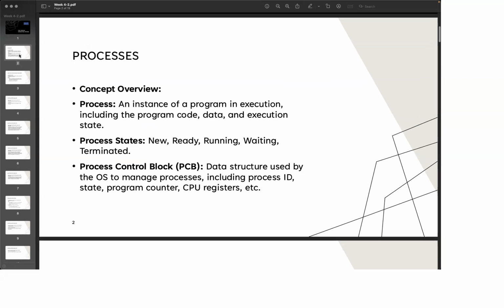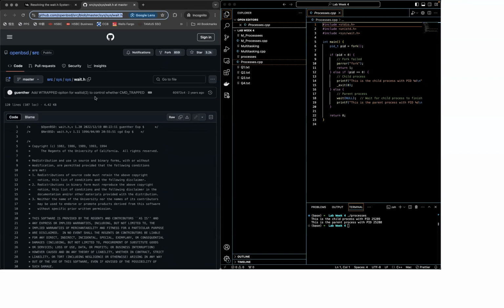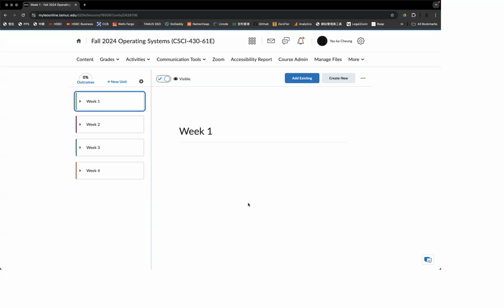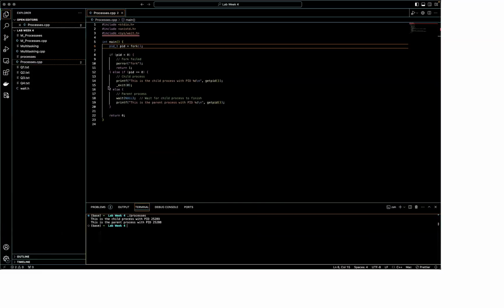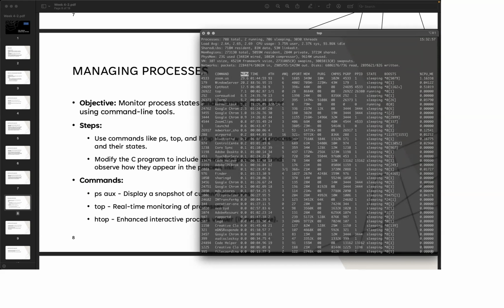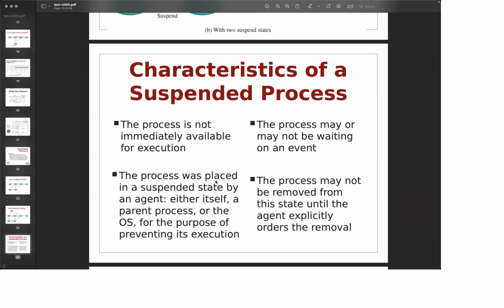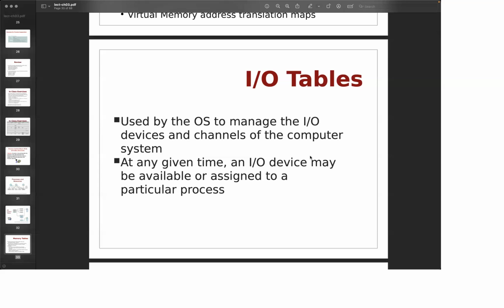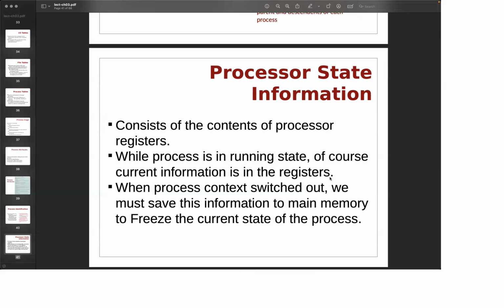CSCI 430 Fall 2024 - Sep 12